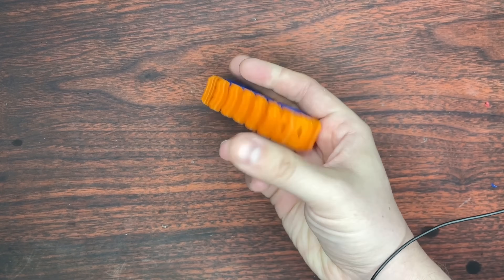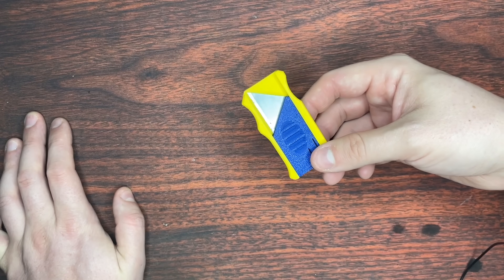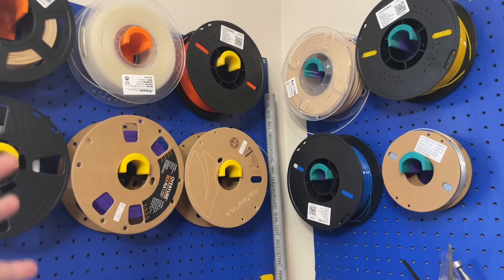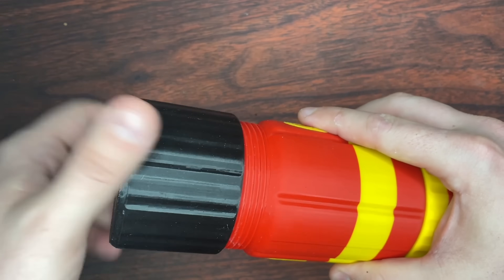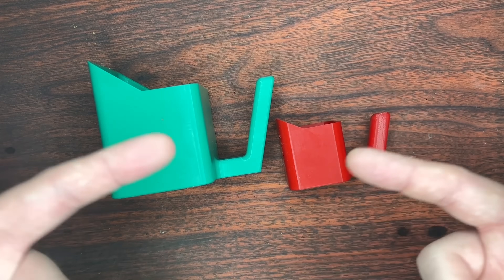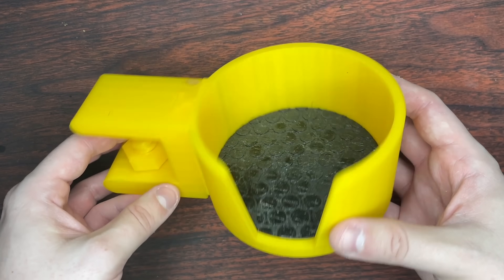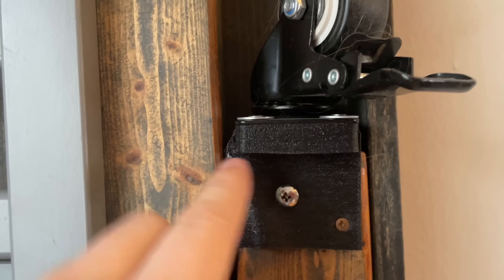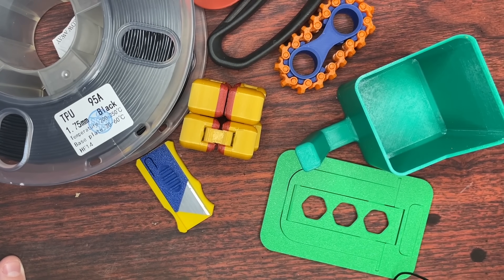10 Practical 3D Prints that are Actually Useful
10 Practical 3D Prints that I use (almost) every day.

Filament:
Priline TPU
Ujoybio Hyper PLA
Overture PLA+